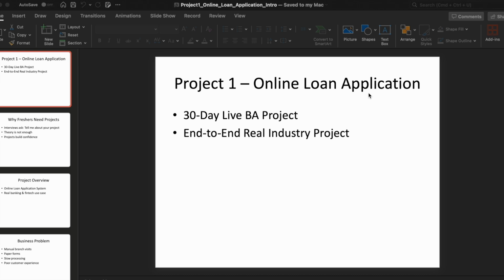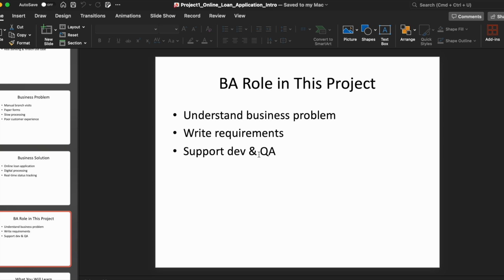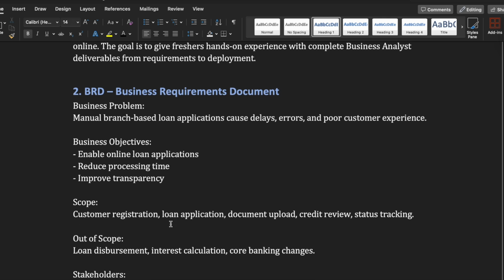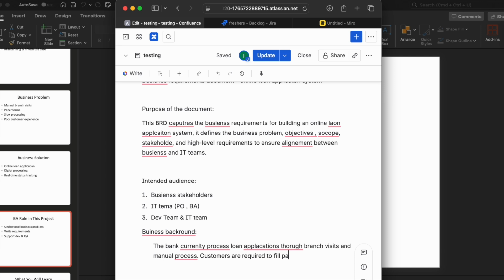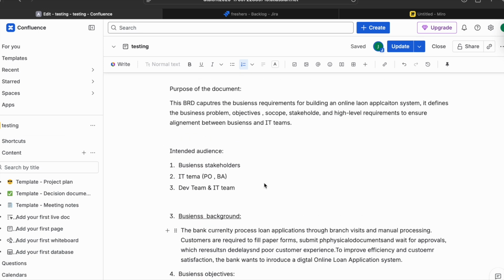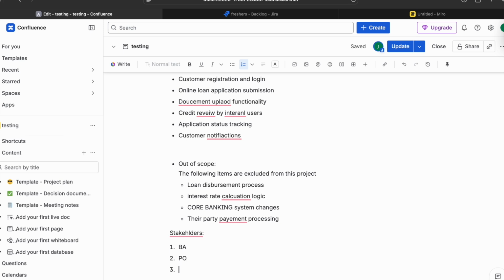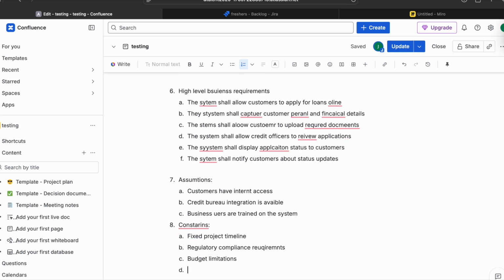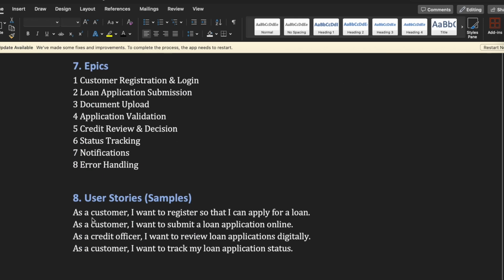Is BRD Creation Easy? 🤔 BA Artifact #1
Is BRD Creation Easy? 🤔

BA Artifact #

S S S S      U     U      B B B      S S S S      C C C      R R R      I I I      B B B      E E E
S            U     U      B   B      S            C          R   R      I          B   B      E
S S S        U     U      B B B      S S S        C          R R R      I          B B B      E E
S S S S       U U U       B B B      S S S S      C C C      R   R      I I I      B B B      E E E